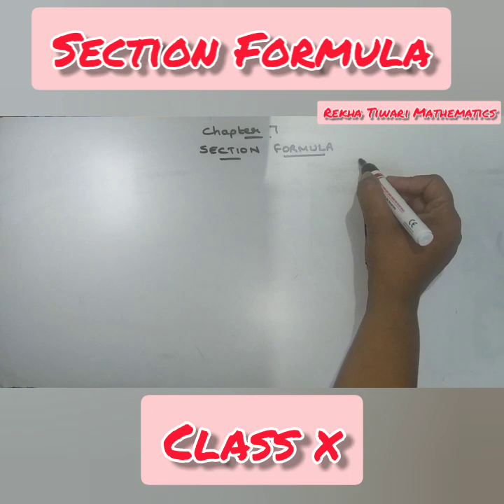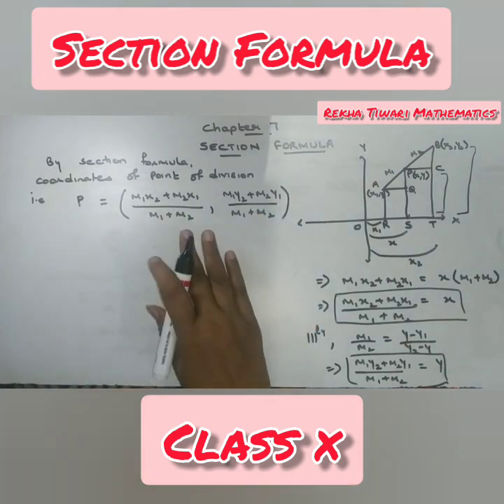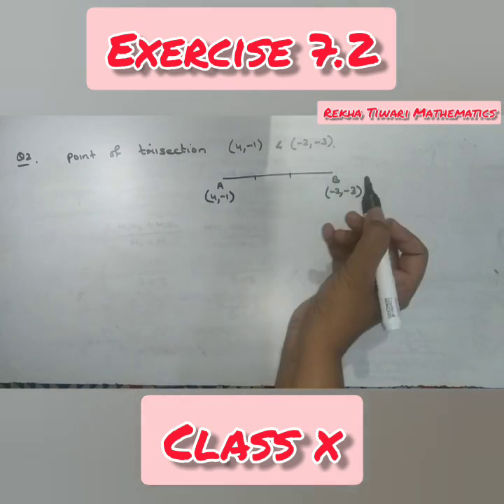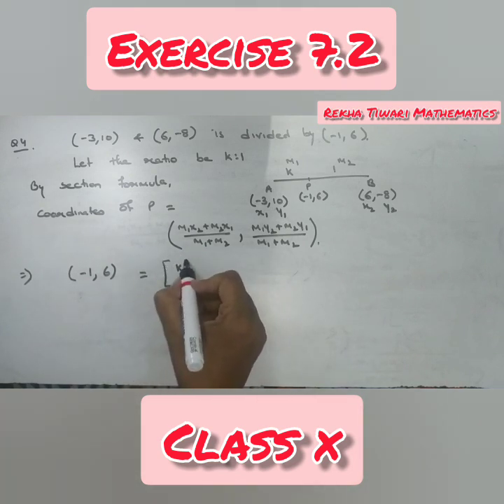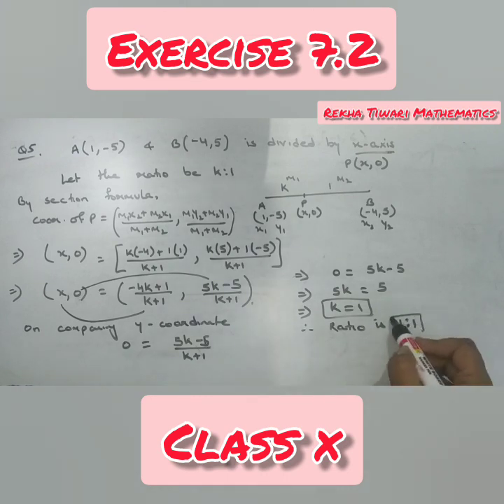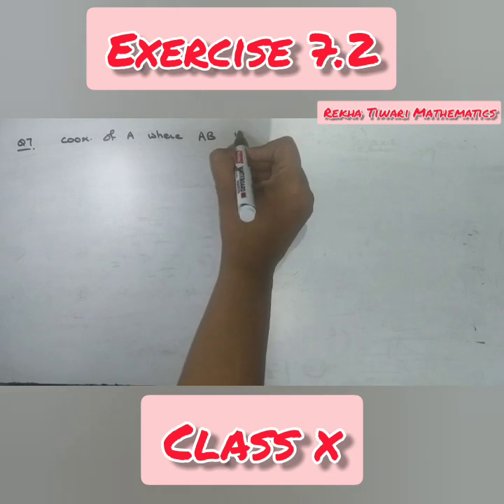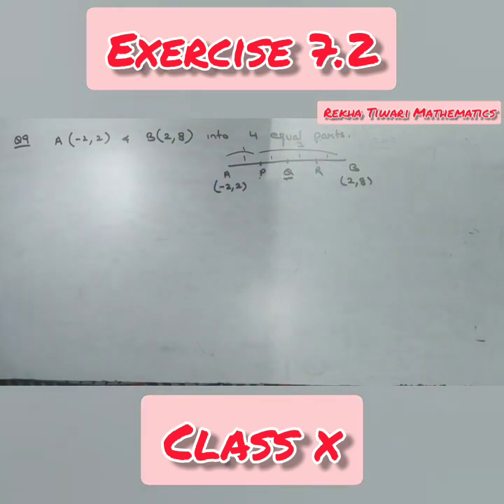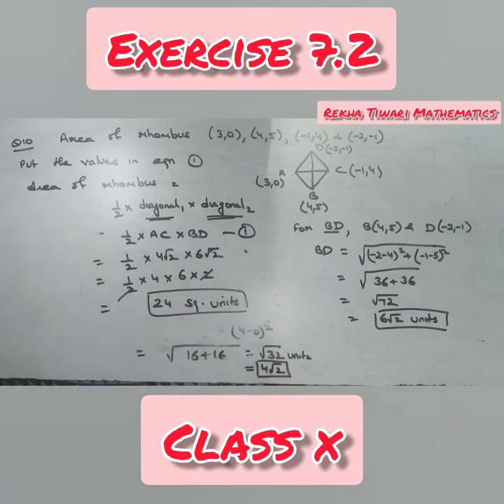Chapter 7, ex 7.2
Section Formula (Ex 7.2)